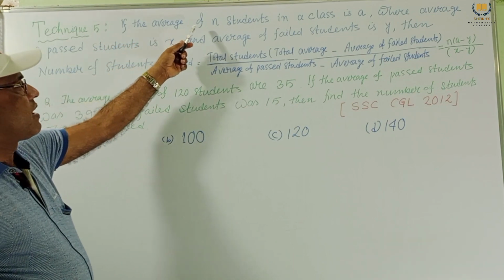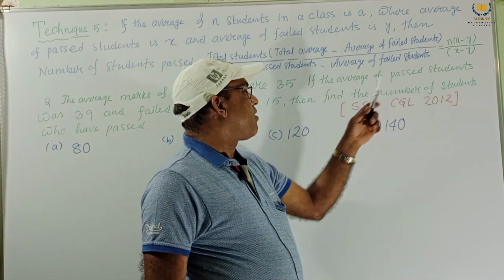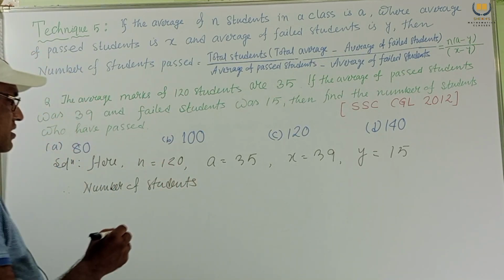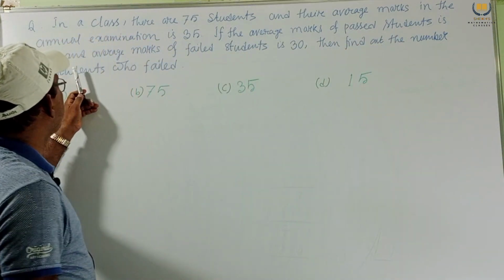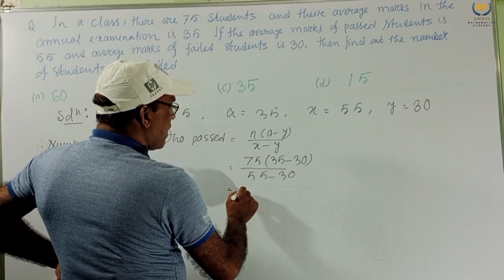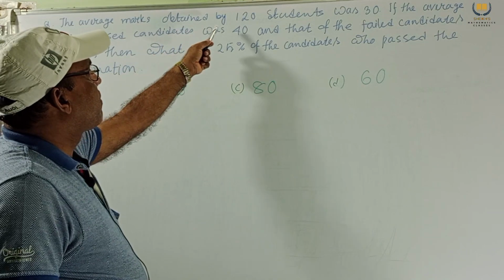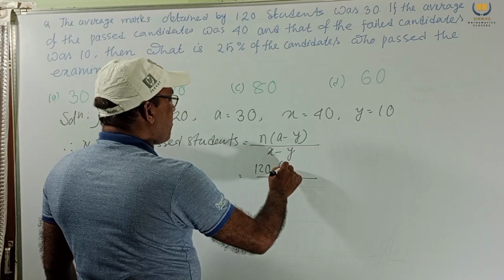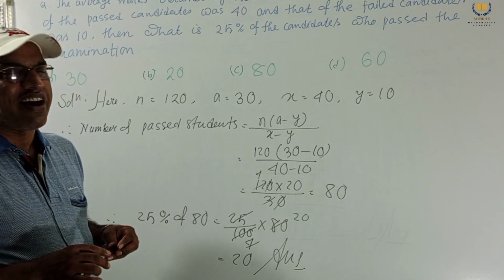Mathematics for SBI,IBPS, PO/clerk SSC (10+2), CDS, LIC, Railway,ADO, CTET, CAT,MAT, RRB, Average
mathematics for railway exam
mathematics for cds
competitive exams
mathematics for sbi
mathematics for ctet
mathematics for rbi
mathematics for ado
mathematics for lic
mathematics for mat
mathematics for ssc (10+2)
mathematics for bank
mathematics for ibps po clerk
mathematics for hotel management
mathematics for state police recruitment
mathematics for railway
competitive exam
all competitive exams
tricks for bank exam

AVERAGE

Technique 5: If the average of n students in a class is a, where average of passed students is x and average of failed students is y, then number of students passed
=[Total students(Total average -Average of failed students)/(Average of passed students - Average of failed students)]
= n(a-y)/(x-y)

Q. The average marks of 120 students are 35. If the average of first students was 39 and failed students was 15 ,then find the number of students who have passed.    [ SSC CGL 2012]

Q. In a class there are 75 students and their average marks in the annual examination is 35.If the average marks of passed students is 55 and average marks of failed students is 30, then find out the number of students who failed.

Q. The average marks obtained by 120 students was 30. If the average of the passed candidates was 40 and that of the failed candidates was 10, then what is 25% of the candidates who passed the examination